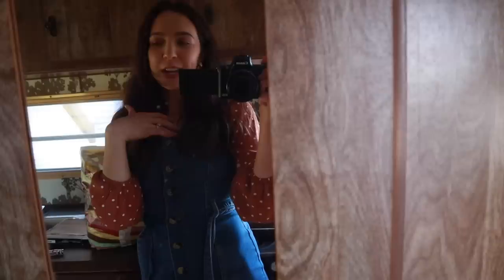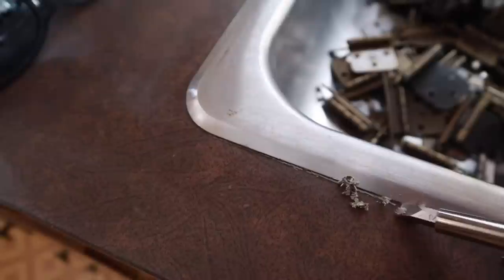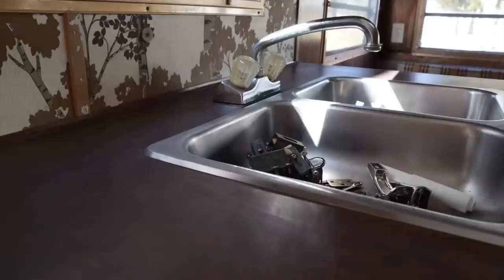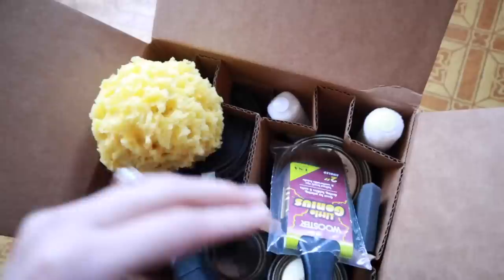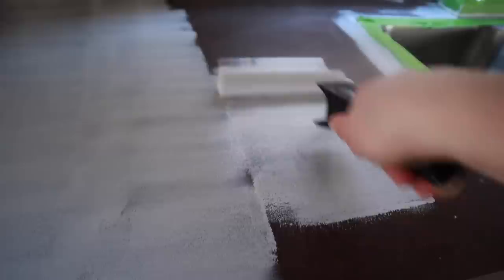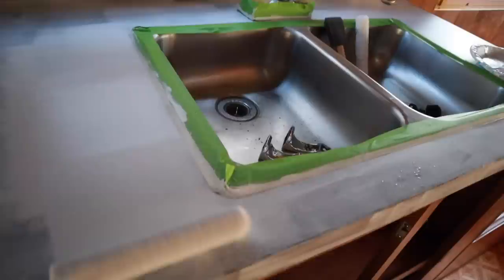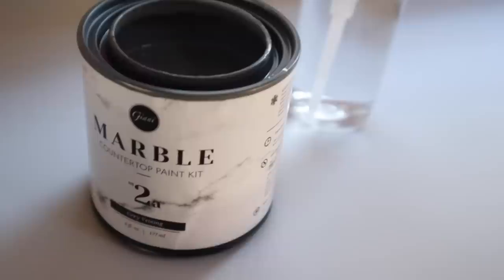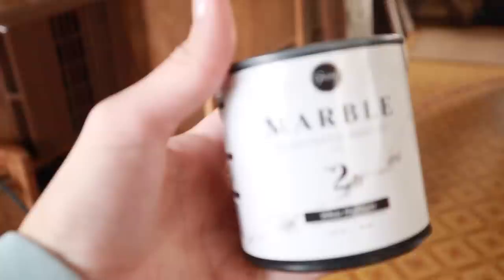PAINTING OUR COUNTER MARBLE// faux marble countertops on a budget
we're back with another awesome product! this faux marble paint will transform your outdated countertops to a modern beauty!